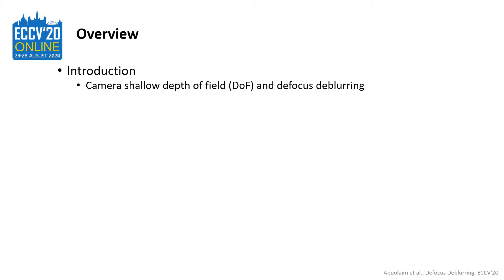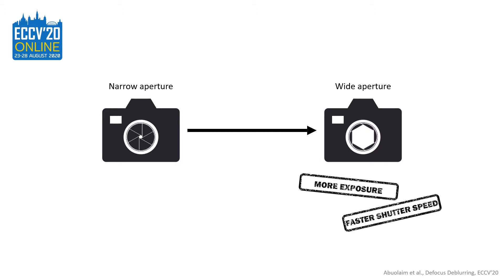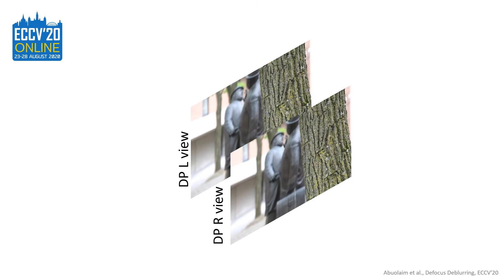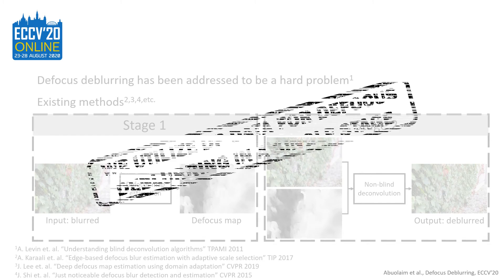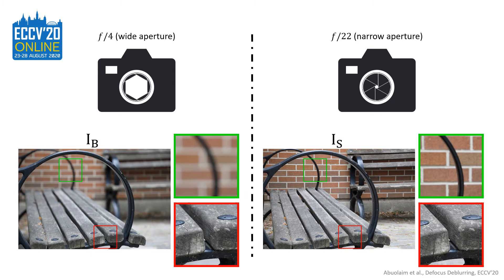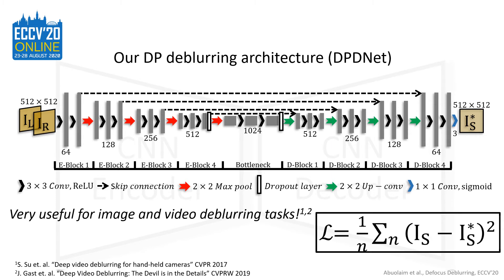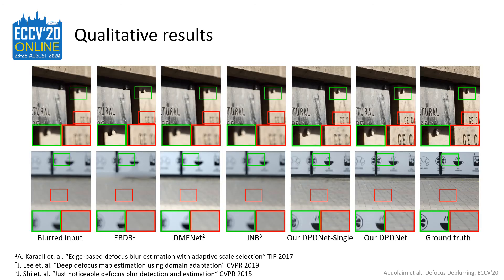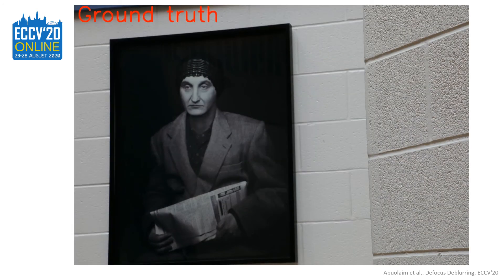ECCV'20: Abdullah Abuolaim-Defocus Deblurring Using Dual Pixel Data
The presentation of our ECCV'20 paper "Defocus Deblurring Using Dual-Pixel Data"
We demonstrate that dual-pixel (DP) data are very useful to assist in reducing the spatially-varying defocus blur.